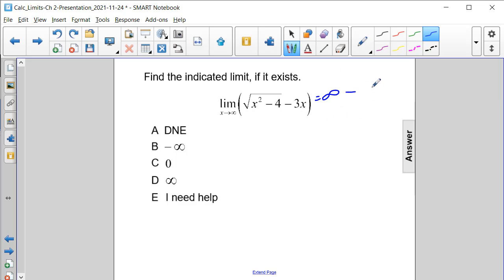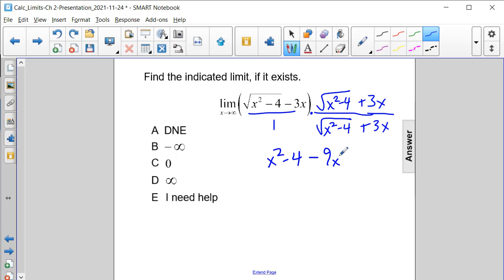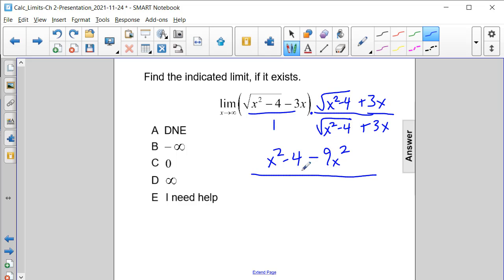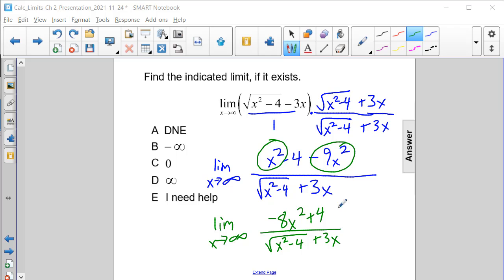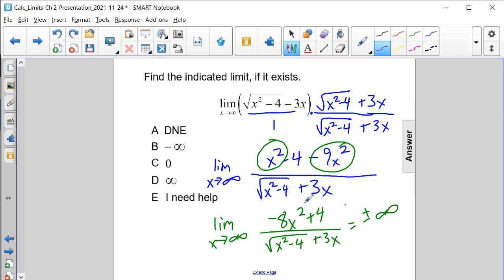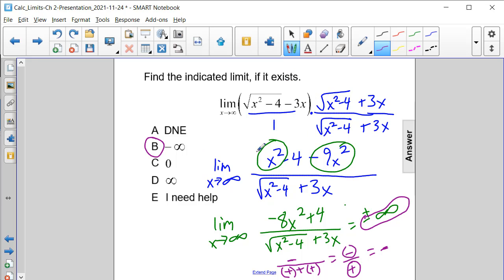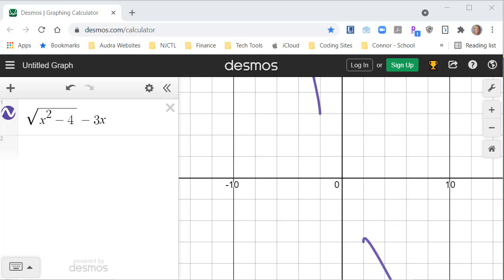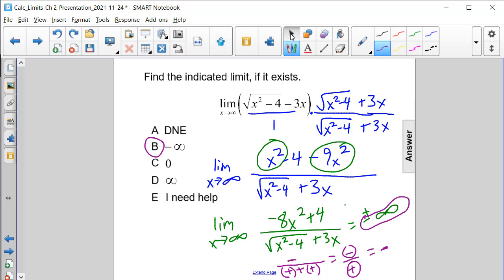AP Calc AB Limits at Infinity with Radicals Q64